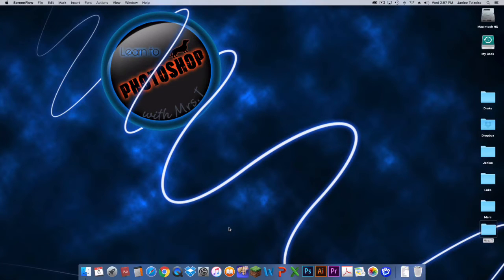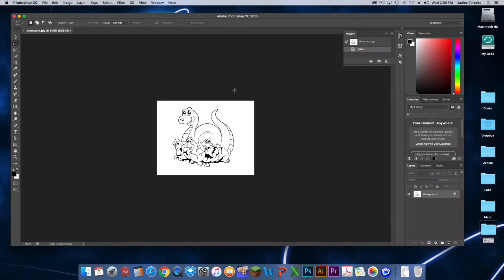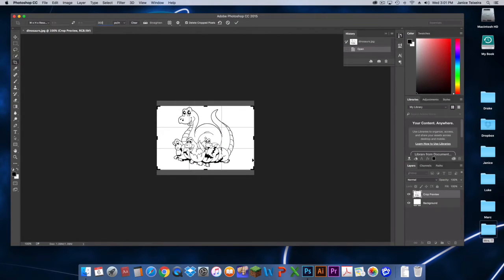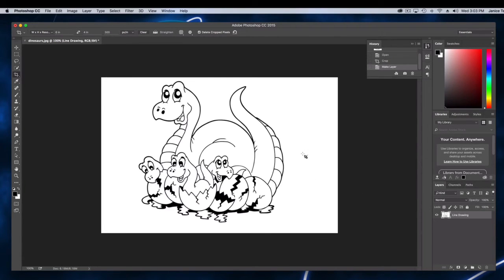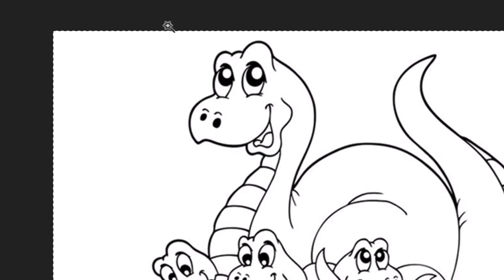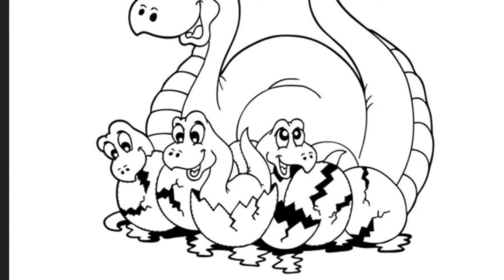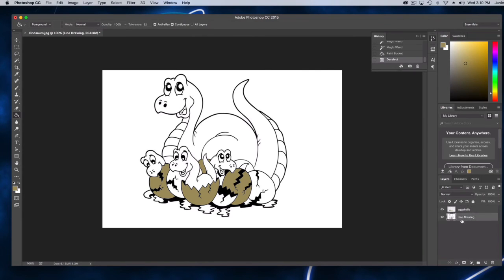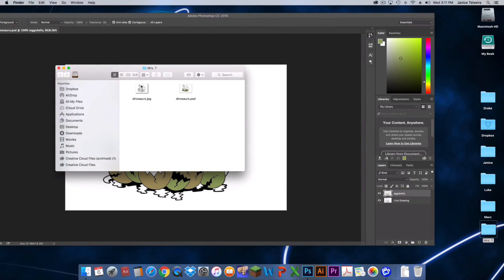Dinosaur Postcard Part 1. Easy Photoshop Tutorial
This is part 1 of 3 of My First Photoshop Project.

I design my video tutorials for students in grades 6 to 8 however, this is for anyone who is tackling Photoshop for the very first time.

The first time you open Photoshop, it can be confusing! I like creating tutorials that will allow my students to create fun projects while simultaneously learning the program. I have found this is the best way to keep kids engaged.